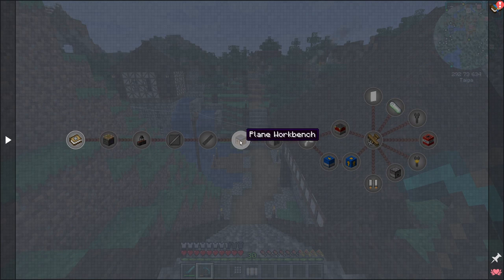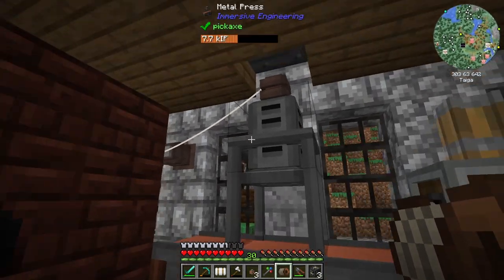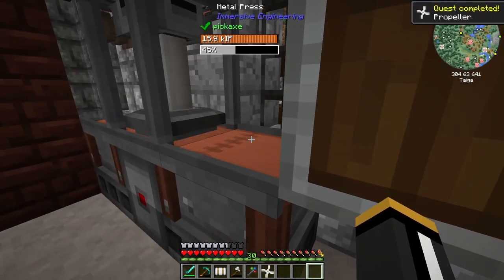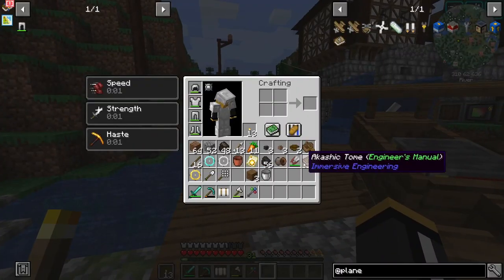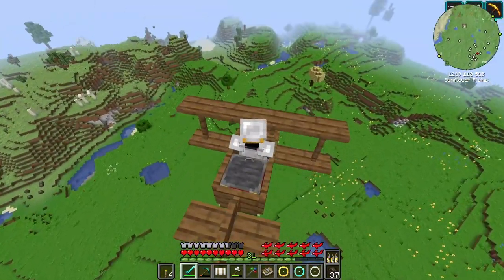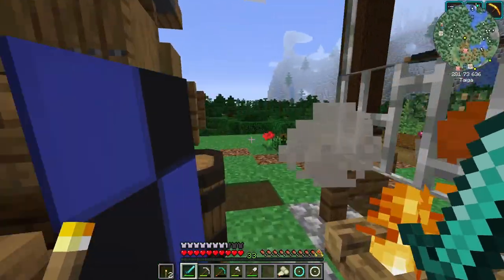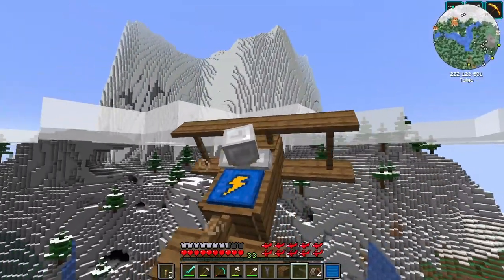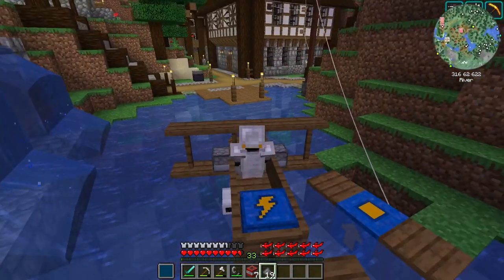Real Tech S3E04 - Simple Planes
Taking to the skies with Simple Planes mod.

0:00 Intro & Explanations
1:02 Real Tech Setup with IE & Create
10:40 Simple Plane creation and setup
12:43 Maiden Voyage
16:51 Terrible Fortress Interlude
21:02 Electric Engine
22:31 All add-ons
28:48 Helicopter
30:26 Coming next

• ENJOY? Don't forget the thumbs up button.

I'm playing my Real Tech modpack designed to feel immersive and realistic. This pack contains tech mods with immersive mechanics and world and survival tweaking mods. You can find it on Curseforge

Seed: RealTech3
World Type: Biome O' Plenty (pack has custom biome weights)